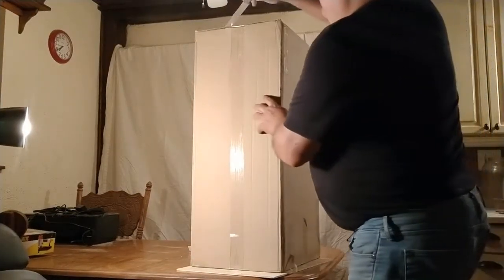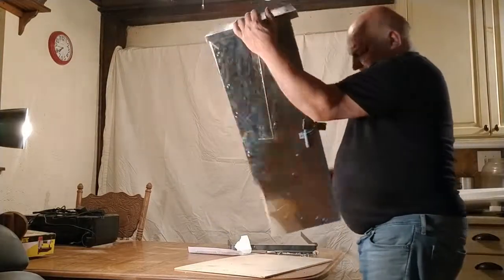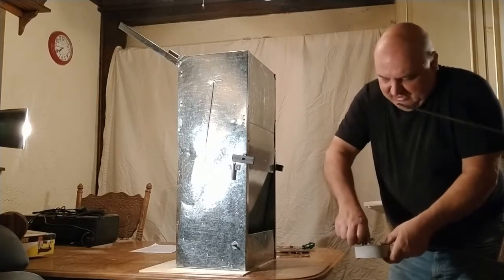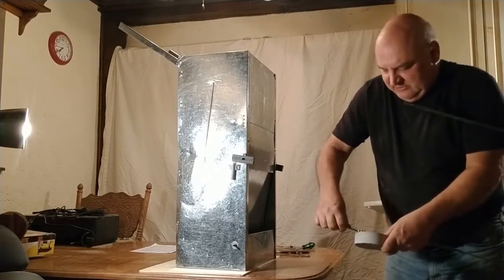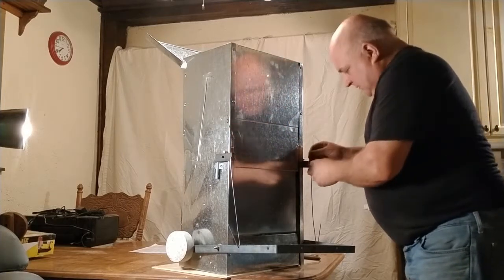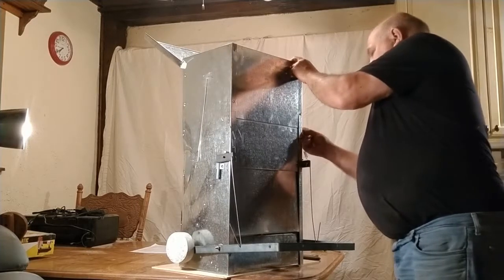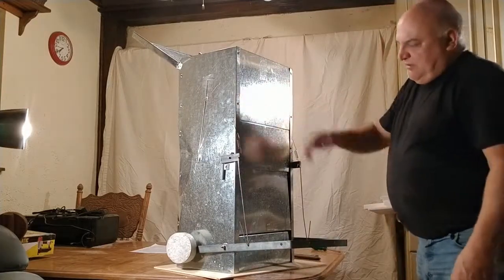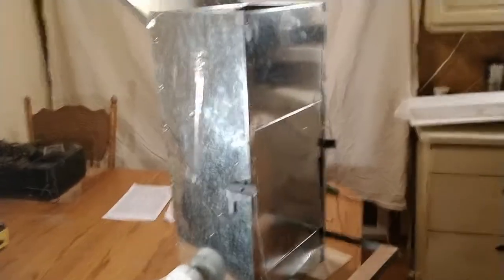Extra Large Feeder Assembly Medium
Assembling an Extra Large Rat Proof Chicken Feeder.   And a pretty clumsy job but the job got done.   for more info.  Feeders start at $39.00, this is the largest feeder we make and it is $182.50 plus shipping.  It is the largest feeder on the market, truly rat proof if installed and kept maintained.  It will hold 63 pounds of feed, enough to feed around 250 chickens for one day or 25 chickens for ten days.  The feeder will work for large and medium sized dogs too.